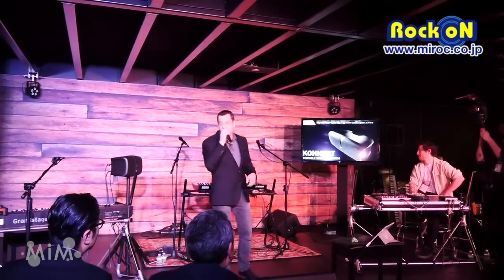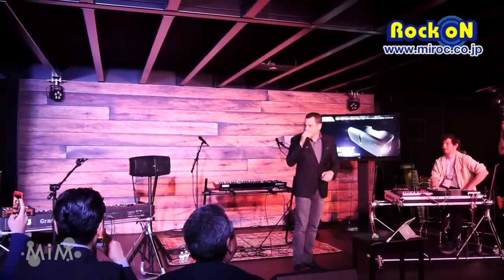KORG Demo Play & Presentation in NAMM 2018 by Rock oN